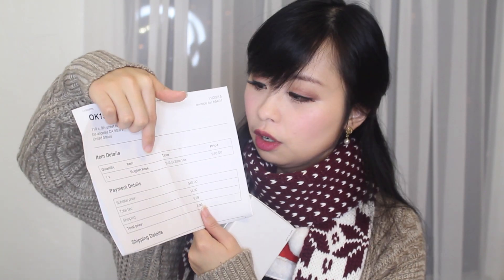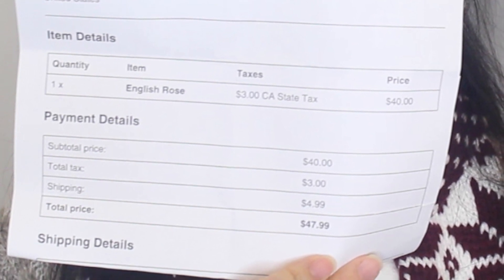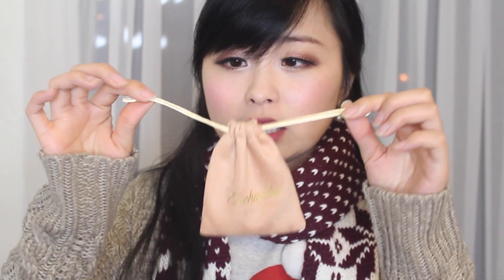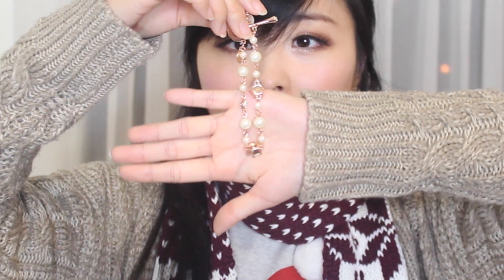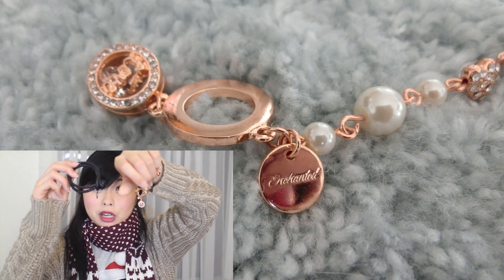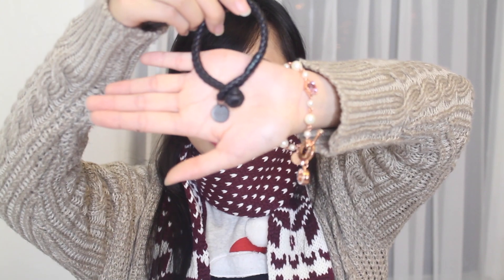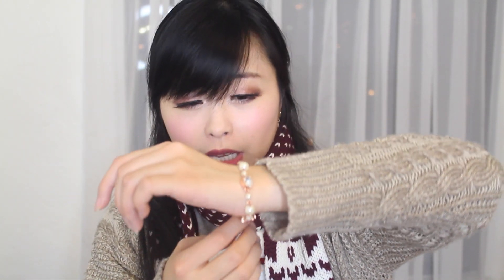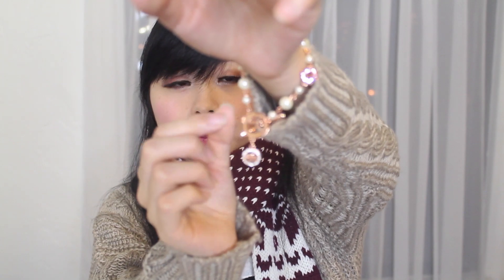BubzBeauty Enchanted Bracelet Review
Good Evening!

Got my Enchanted bracelet a while ago and finally did a review! Bubz is one of my favorite Youtuber and I was so happy she created a bracelet that was totally my style! The Enchanted bracelet came in two colors: English Rose (pink) and Magic Snowflake (blue). I got the English Rose, which is a rose gold bracelet with pink and clear Swarovski crystals!! Thank you for the nice design Bubz^^

Bubz bracelet is sold out at the moment, but you can contact the site to be notified if they have bracelet back in stock

My name is Jamie and I love Japanese fashion and makeup. You will find makeup tutorials, product reviews, travel vlogs, and outfit videos here. I also enjoy doing fun challenges videos! I will try my best to do them^^ Enjoy and have a nice day!!